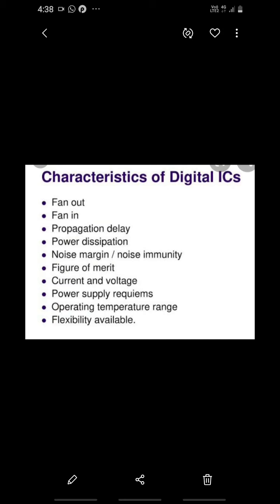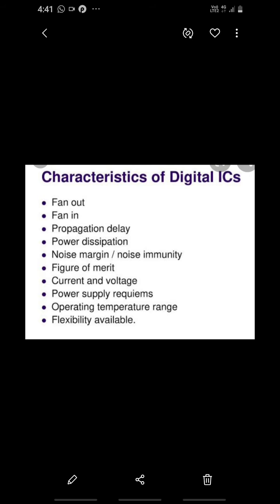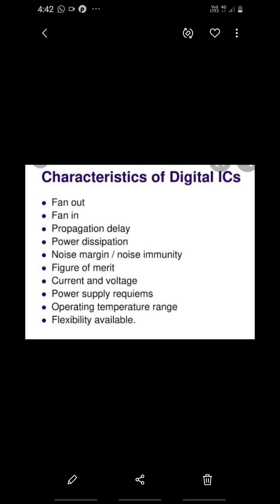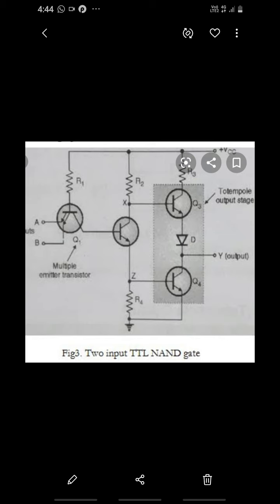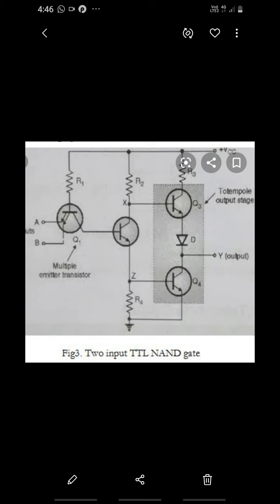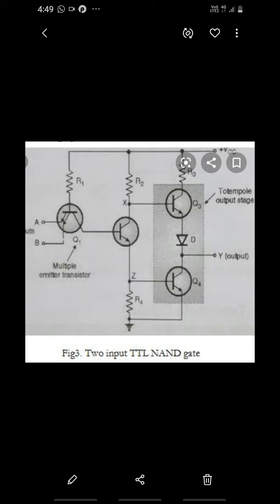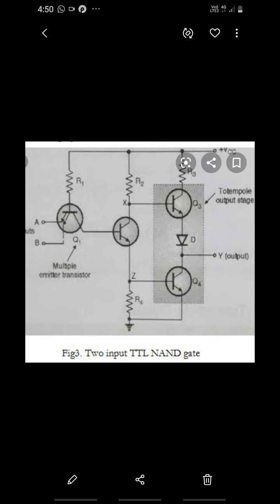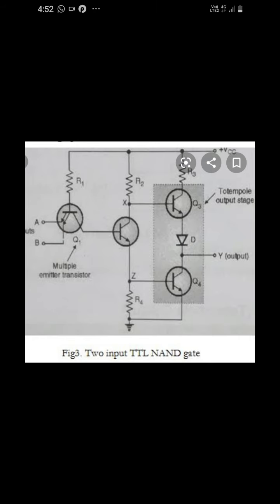7 July 2020